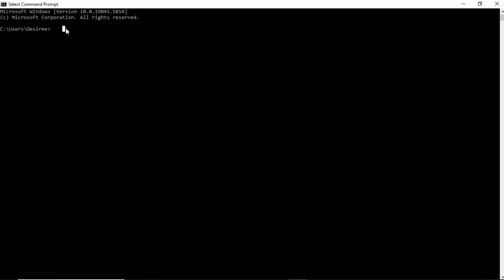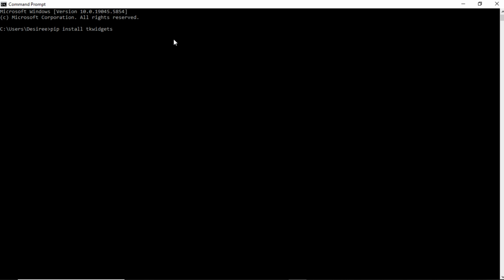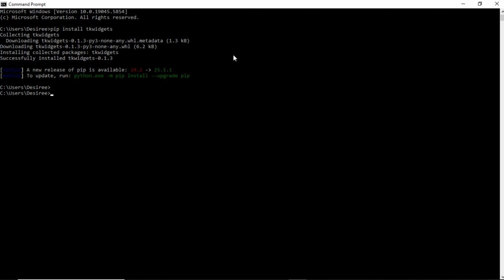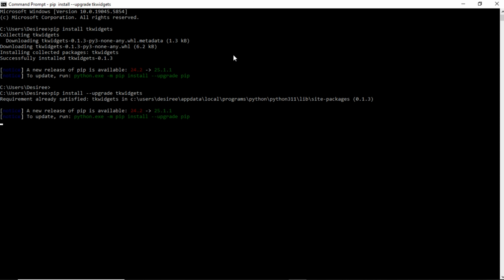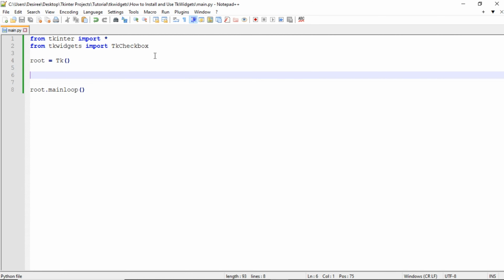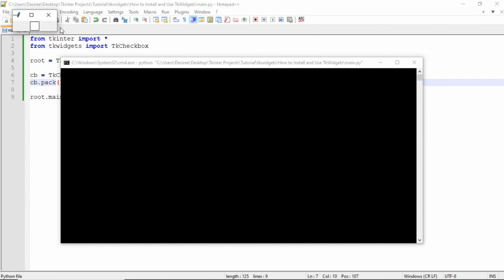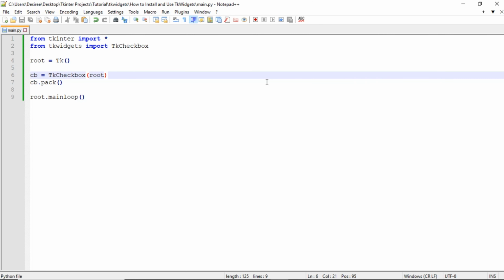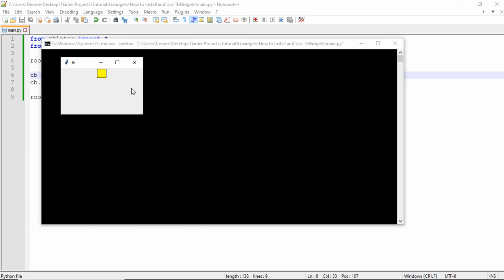Python Tkinter Tutorial | How to Install and Use TkWidgets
TkWidgets is a widget library that I'm developing for Python Tkinter. In this video, we'll go over how to install and use the library.

TIMESTAMPS
00:00 Intro
00:14 Installing TkWidgets
00:41 Upgrading TkWidgets
00:59 How to Use TkWidgets
02:01 Outro